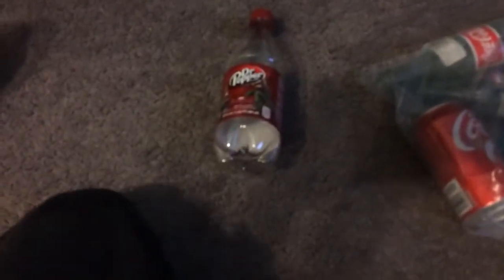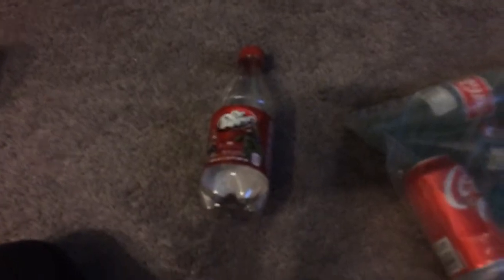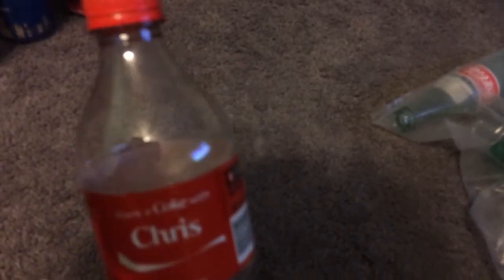My Soda Bottle Collection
Today we go look at my soda can/ bottle collection. via YouTube Capture This took forever to upload lol